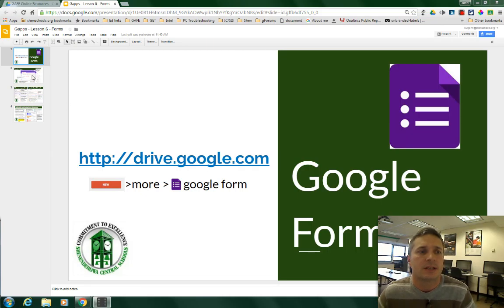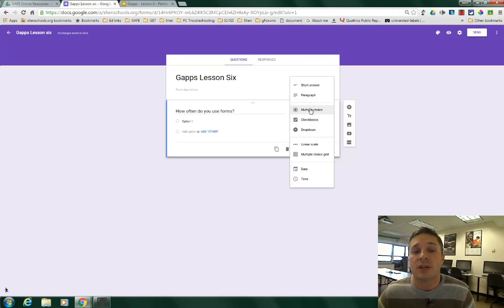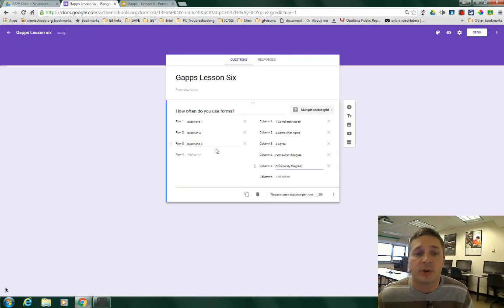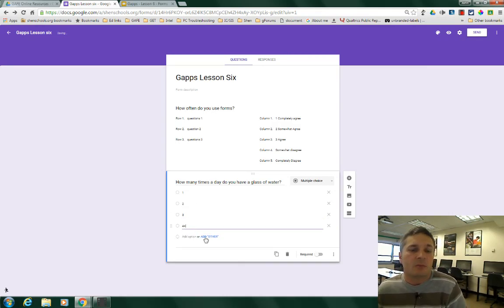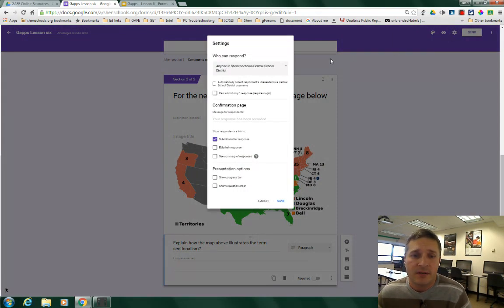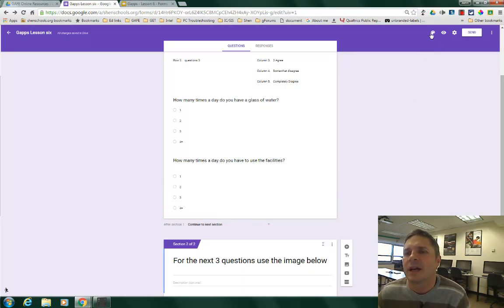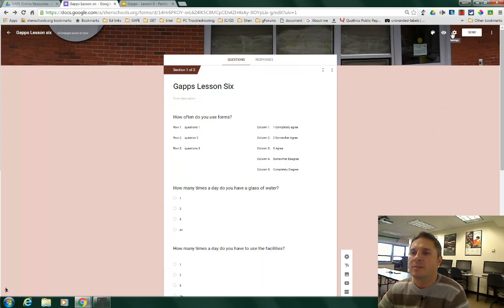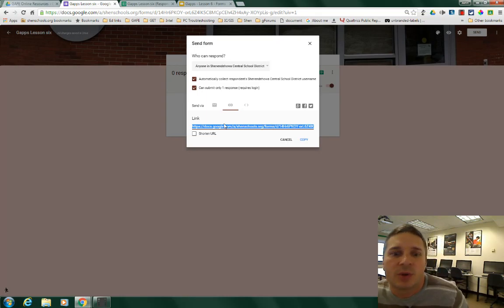Gapps Lesson 6 Forms